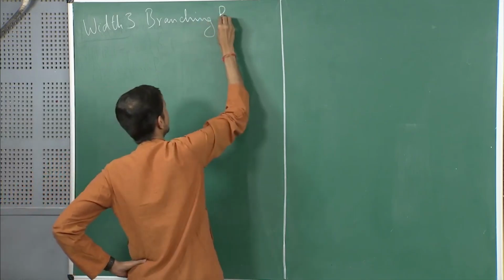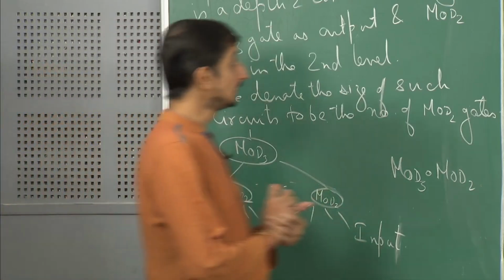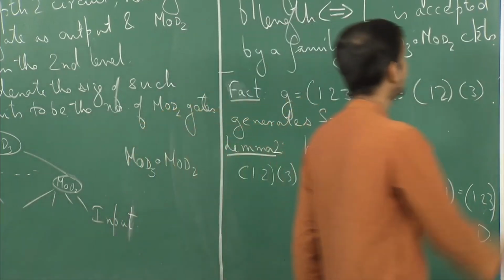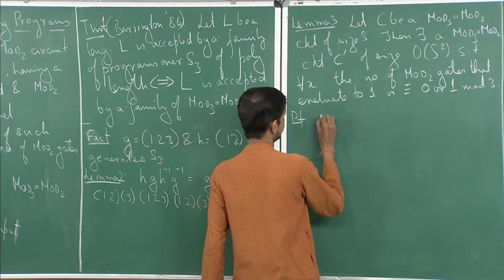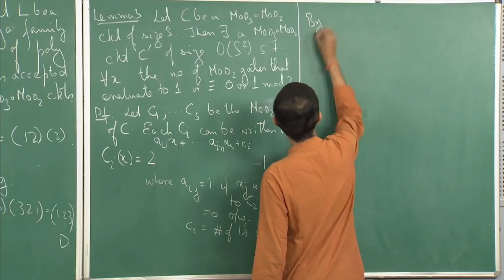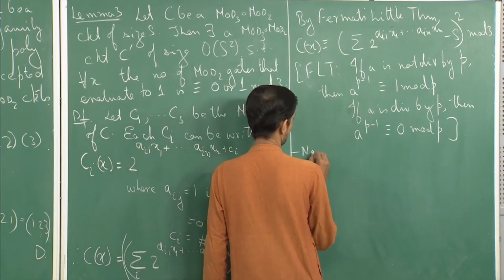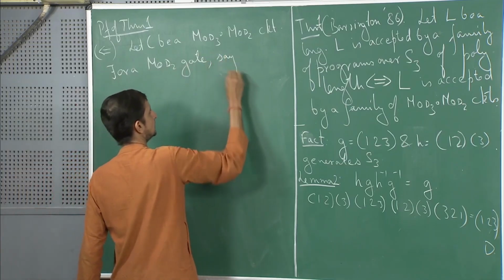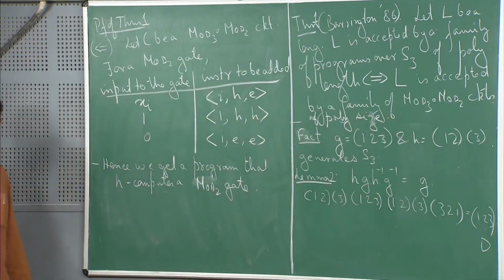Lec-51 CH30SP swayamprabha